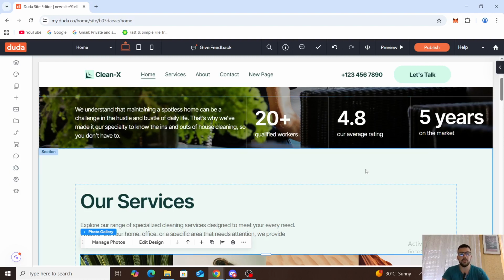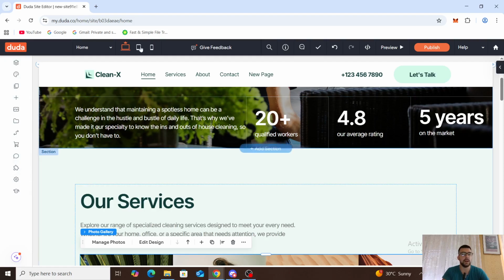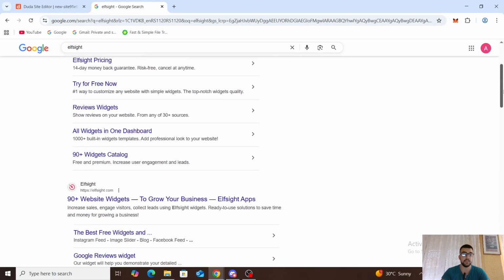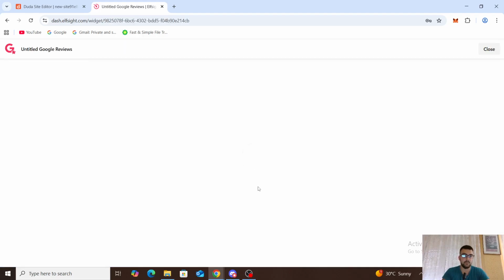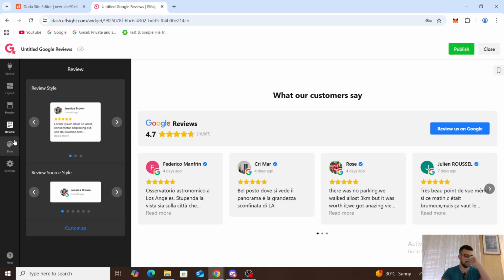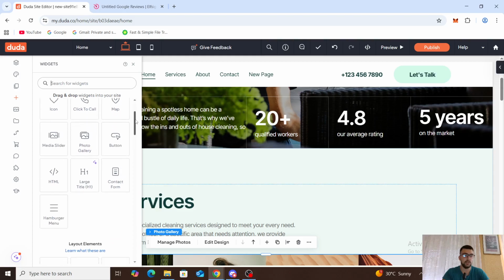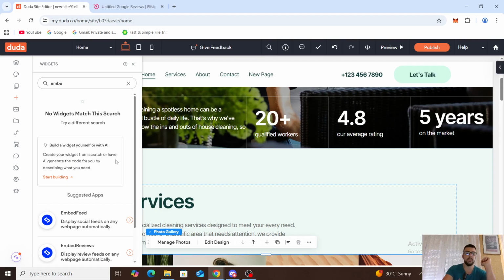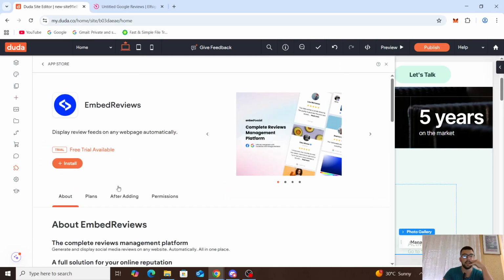How To Add Google Reviews In Duda Website (Easiest Way)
In this video I will show you How To Add Google Reviews In Duda Website. It would be good if you watch the video until the end so that you don't miss important steps.